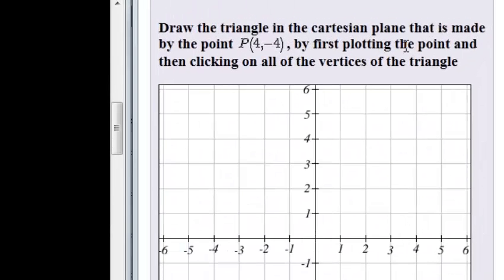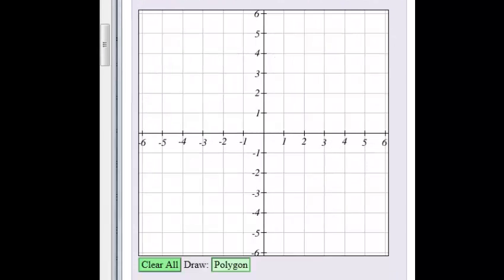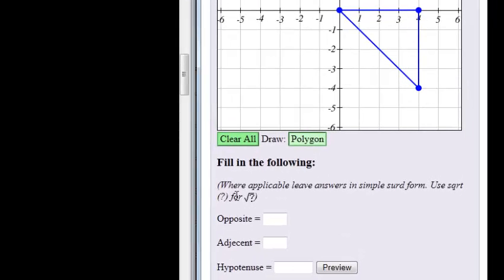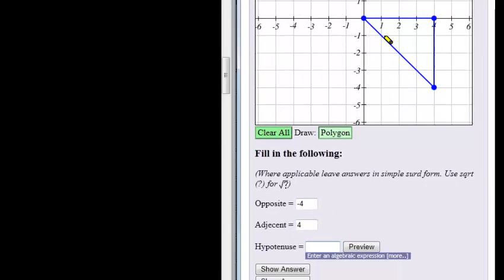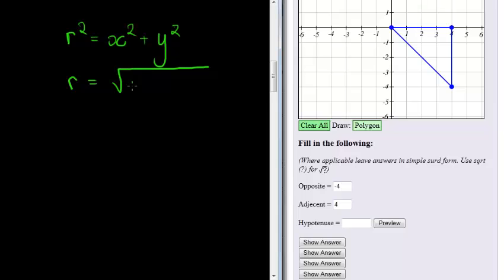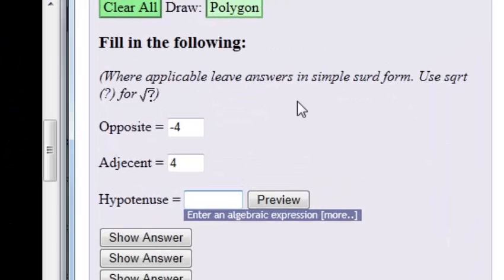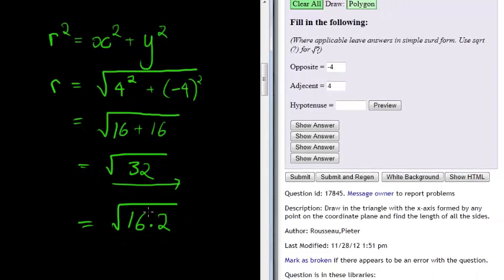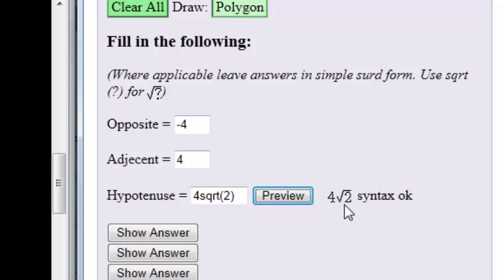Representing Angles on the cartesian plane Example 1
Draw in the triangle with the x-axis formed by any point on the coordinate plane and find the length of all the sides.